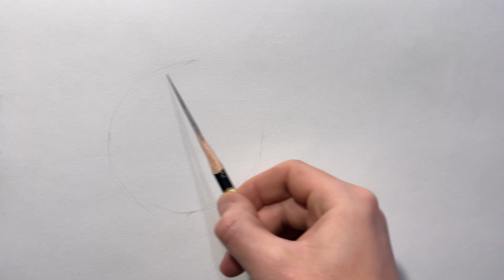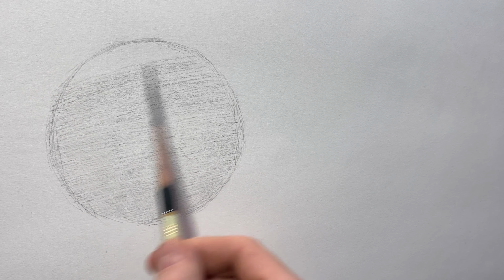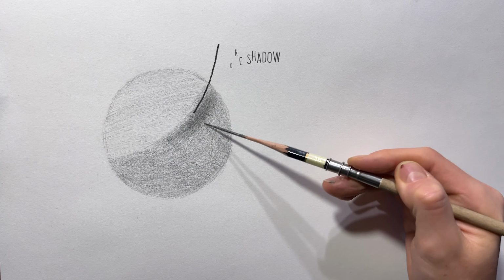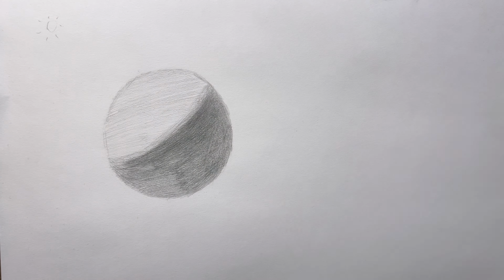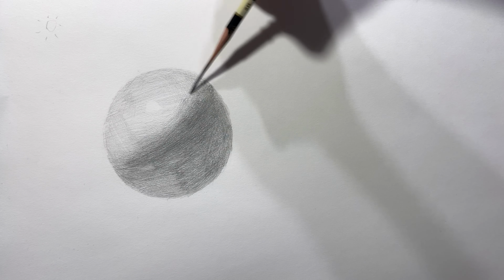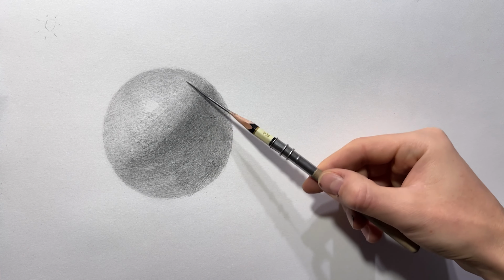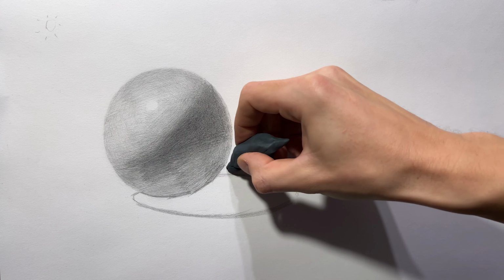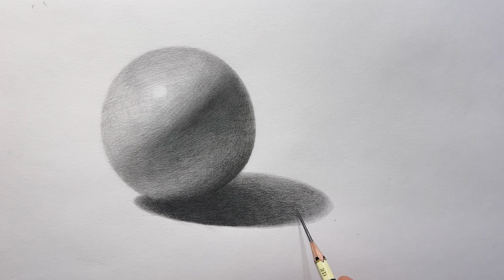Realistic Sphere Shading Made Easy: Beginner-Friendly Tutorial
Want to make your drawings pop with realistic shading? In this beginner-friendly tutorial, I’ll show you exactly how to draw and shade a sphere step by step. Learn the fundamentals of light, shadow, and blending to create smooth, lifelike gradients.

In this video, we’ll cover:

How to identify light sources and shadow placement
Key shading elements like core shadow, highlight, and reflected light
Simple blending techniques for smooth transitions
Whether you’re just starting out or looking to refine your skills, this tutorial is perfect for mastering realistic sphere shading. Grab your pencils and let’s create something awesome!